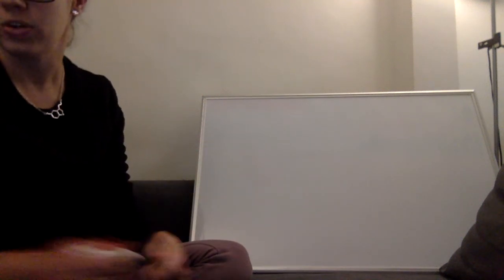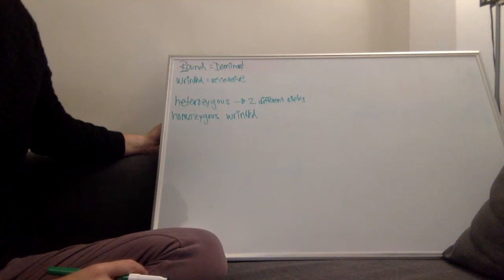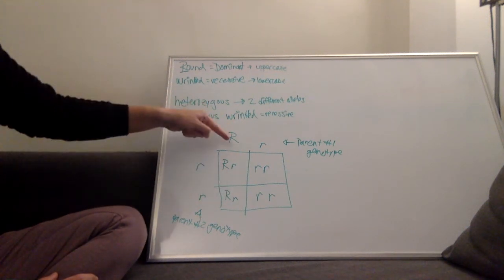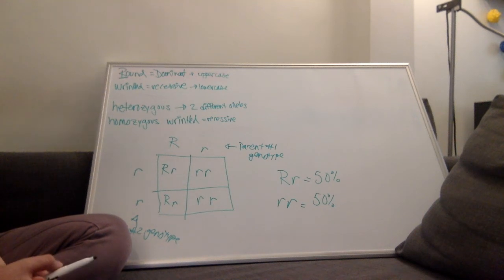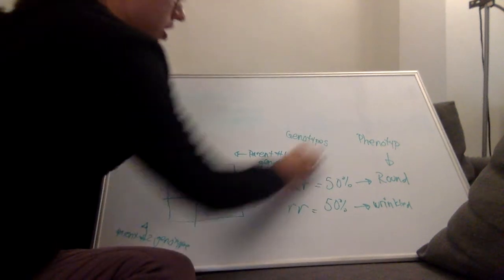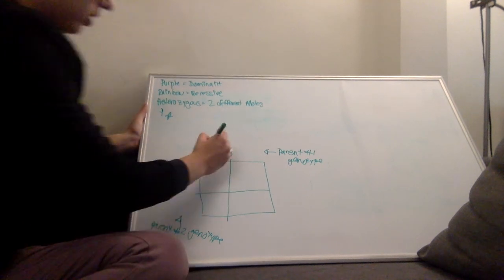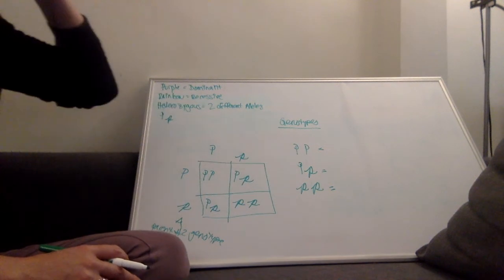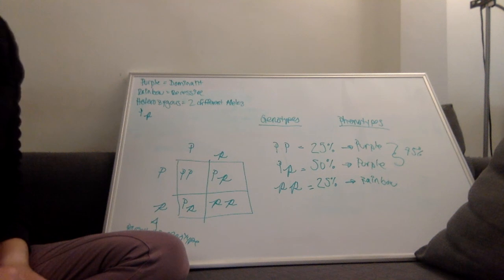Punnett Squares Intro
Introduction to Punnett Squares to help figure out the probability that offspring will inherit a specific trait from their parents. Make sure to watch the Genetics Vocab video first!